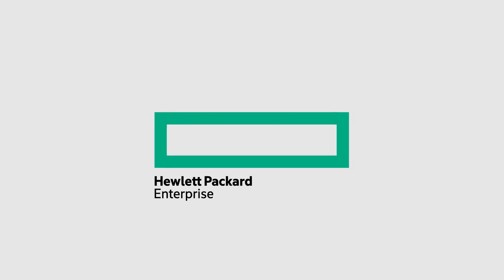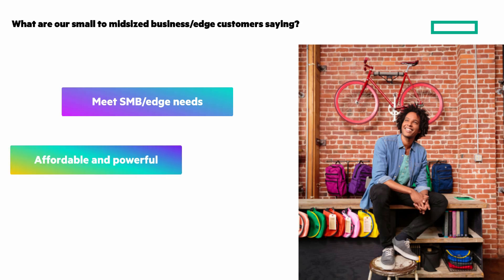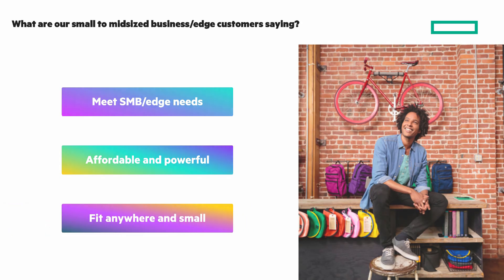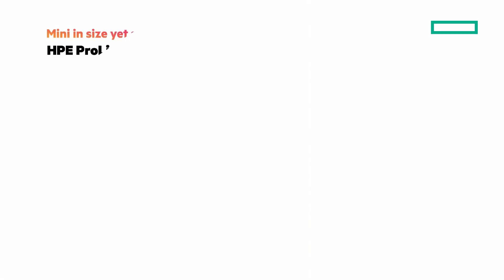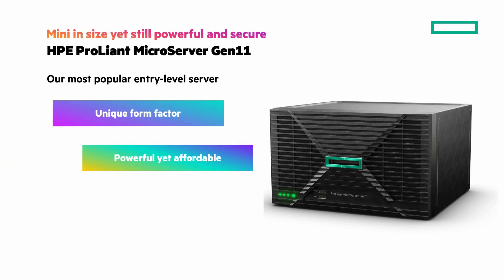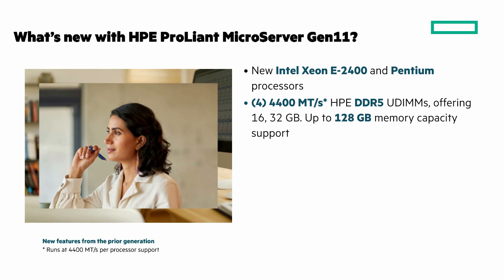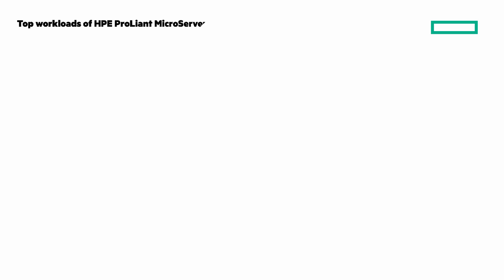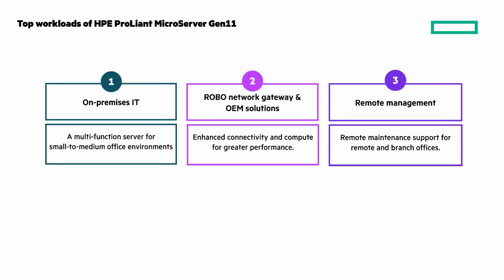New HPE ProLiant MicroServer Gen11 | Chalk Talk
In this Chalk Talk, meet the new HPE ProLiant MicroServer Gen11 – mini in size yet still powerful and secure. It’s our most popular entry-level server. The video will also look at what's new compared to the previous generation, workloads, and more.

00:00 Introduction
00:15 What do SMB/Edge customers need in a server?
00:35 HPE's focus on SMB and edge customer needs
01:08 Meet the HPE ProLiant MicroServer Gen11!
01:36 Details you can explore about the server
02:12 Ideal workloads
02:37 Use cases/deployments
03:07 Clickable links to learn more